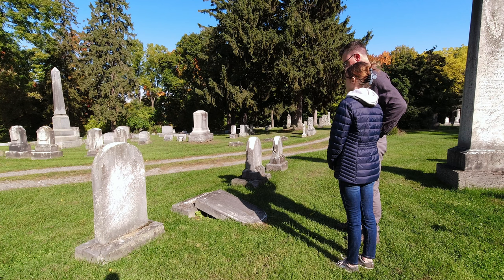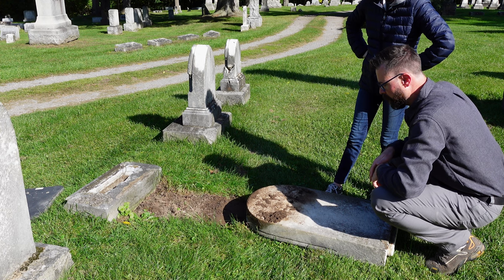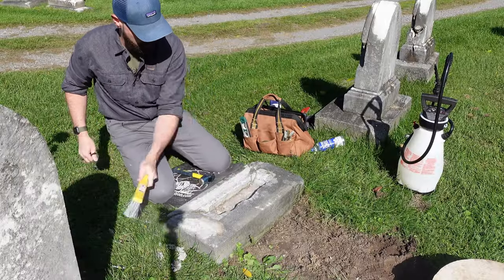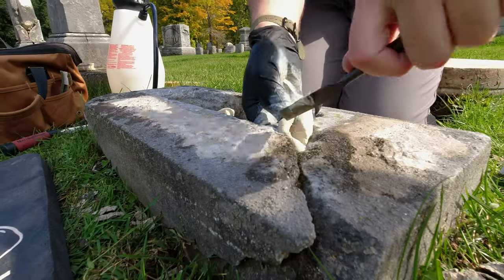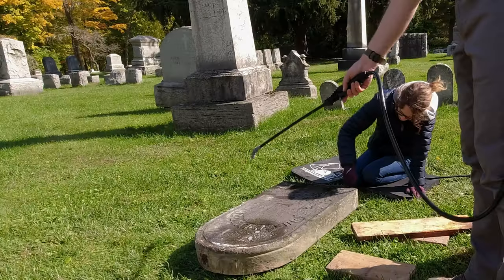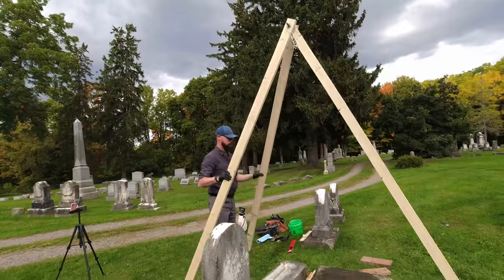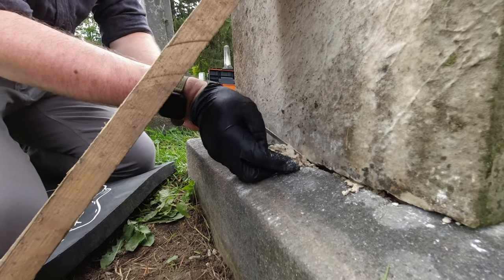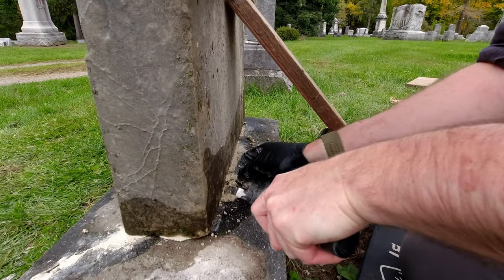Saving the Fallen Headstone of Susan Lyndon Beardsley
Susan Lyndon Beardsley
6 Mar 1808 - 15 Jan 1897 (aged 88)
BURIAL Mount Pleasant Cemetery Fairport, Monroe County, New York